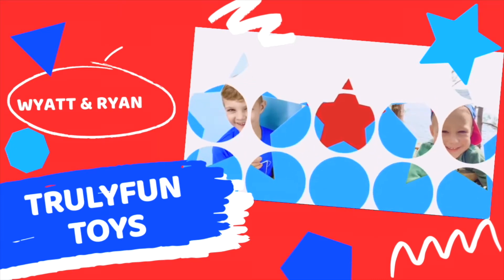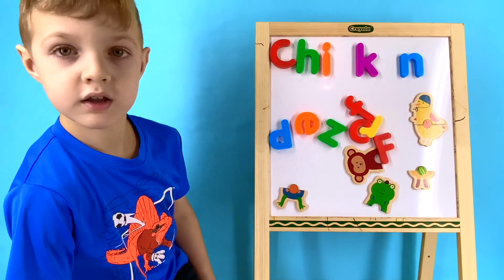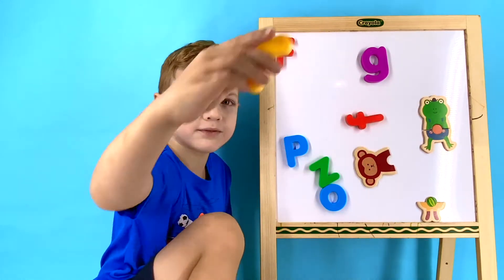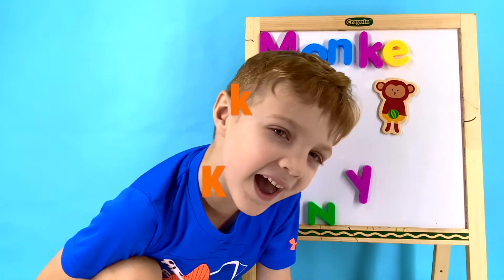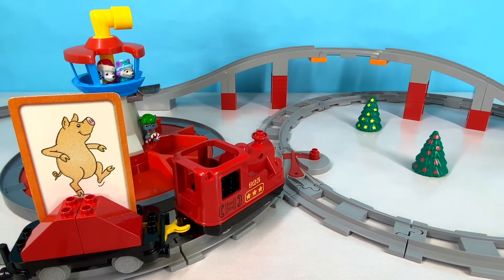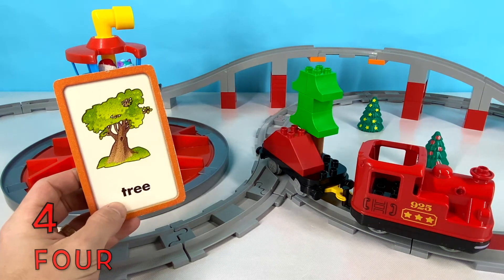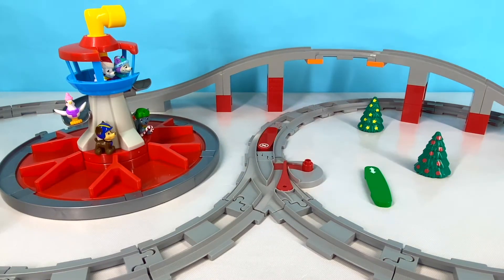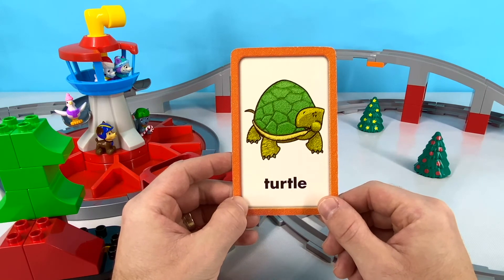⭐️ Spelling Special ⭐️ Wyatt & The Paw Patrol Spell | Educational Learning Video for KIDS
Two of our BEST Spelling Learning Videos for Kids together in one video! 10 Minutes of Spelling FUN! First let’s learn how to Spell with Wyatt! Lots of laughs while Wyatt teaches us how to spell! Follow along as we pick three animals to spell and sound out! We will be putting up some letters of our favorite animals and then we will sound it out and figure out which letters are missing. Best reading and spelling toy video for Toddlers and Kids. In this educational video for kids your children were learn what sounds different letters make. Wyatt will be helping us learn these words and what they sound like too! Next up the Paw Patrol Pups will help us learn how to spell with the help of a Fun LEGO Duplo Train Set! Let’s learn common objects and shapes using cards at the Paw Patrol Lookout! Watch as the cards take a ride around the Duplo Train Track and guess which one is on its way! After, The Paw Patrol Pups will take a ride on the train! Watch as Chase, Marshall, Rocky, Everest and Chickaletta go round and round! Fun and Exciting Educational Learning Video for Children.

At TrulyFun Toys, our goal is to help make learning a fun and enjoyable experience for kids with exciting, educational content where kids will laugh and play along with our videos, learning letters, numbers, colors, and much, much more while simply enjoying our friendly characters, educational toys and fun stories.